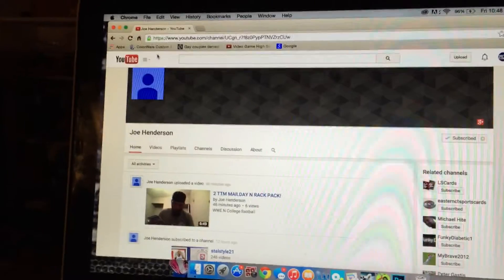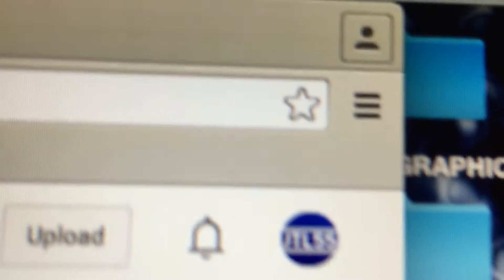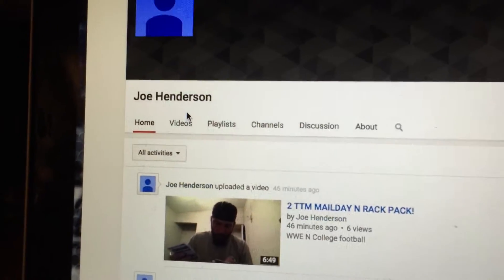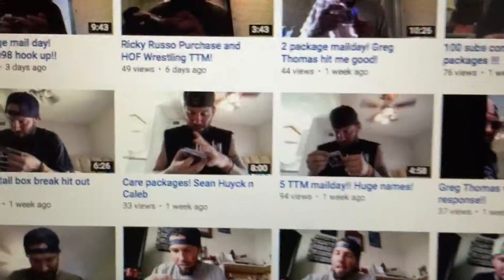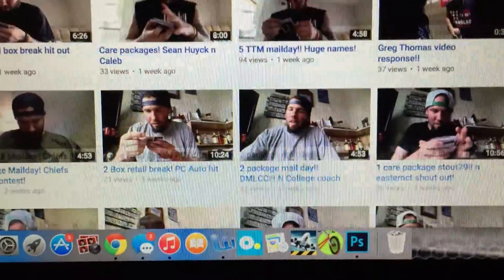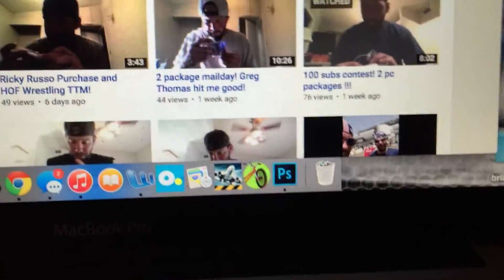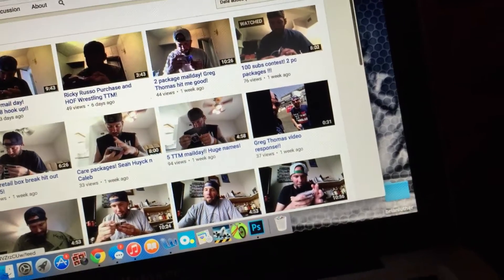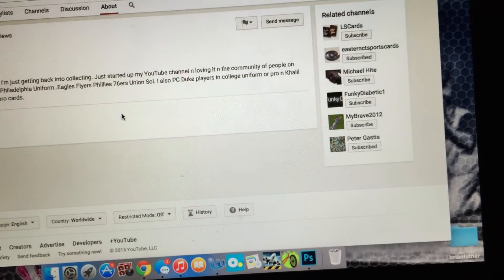SHOUTOUT TO JOE HENDERSON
HIT HIM UP WITH A SUB